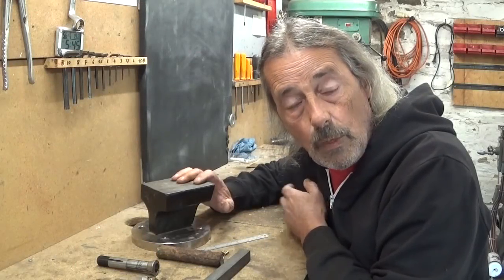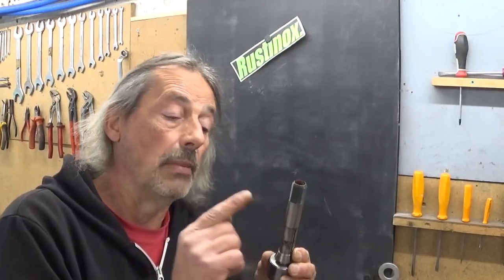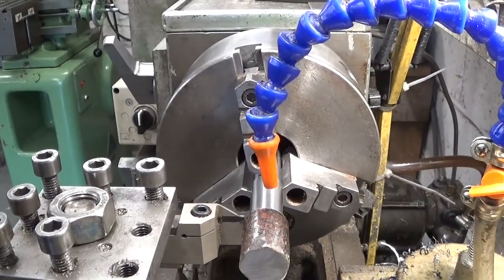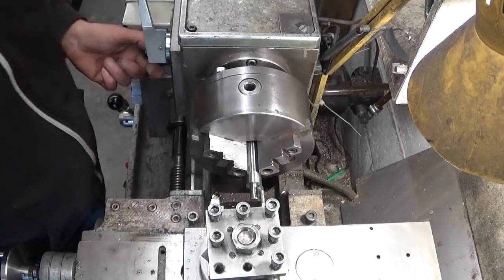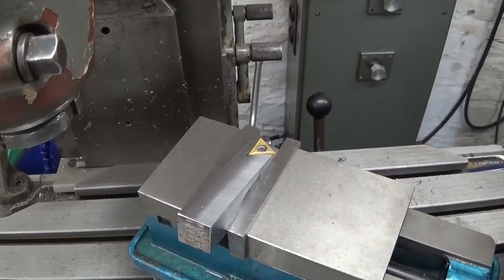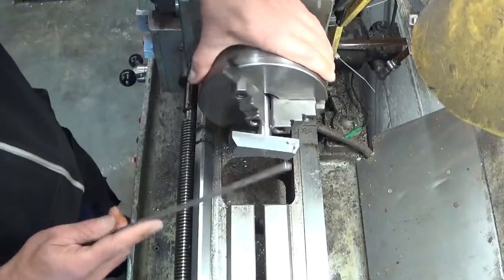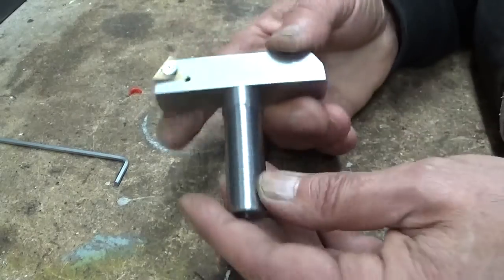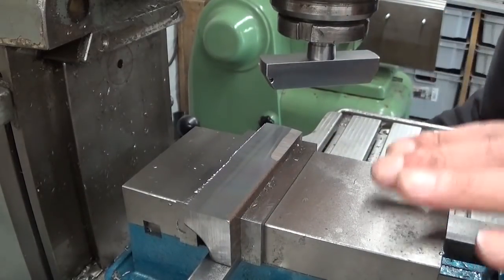Experimental fly cutter build 2.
Making a fly cutter with TCMT insert for the mill.